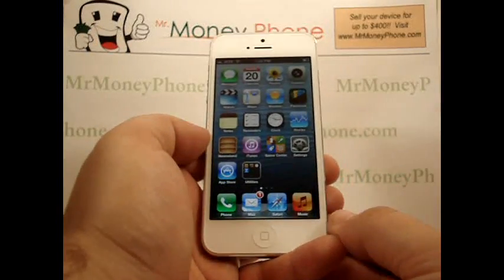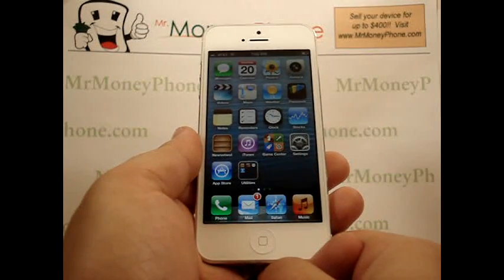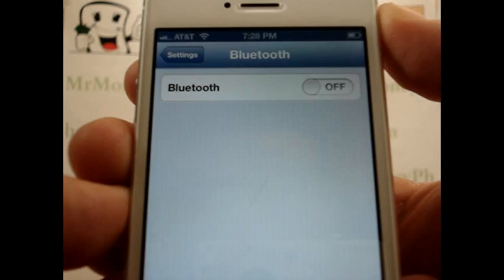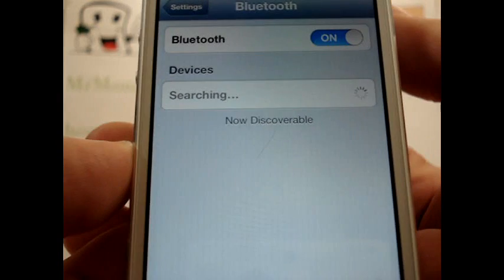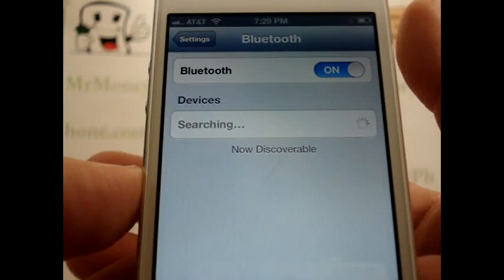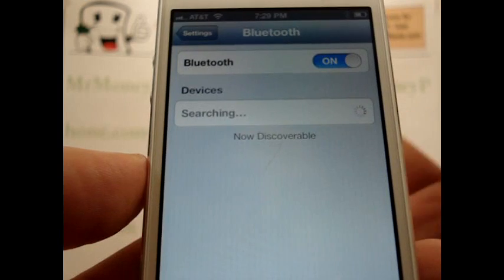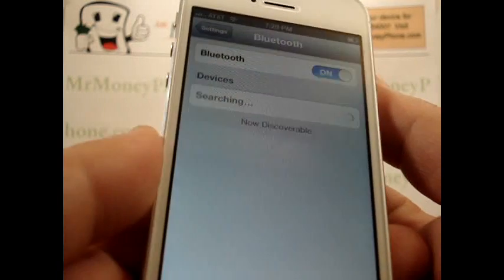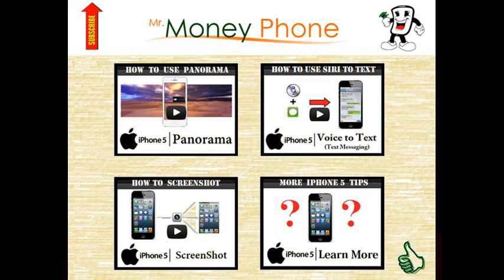iPhone 5 - How to Activate Bluetooth - Apple iPhone 5 - Tutorial #16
Learn How to Set Up Email.   Master the iPhone 5 by watching all our tutorial videos.  If you don't know, now you know.